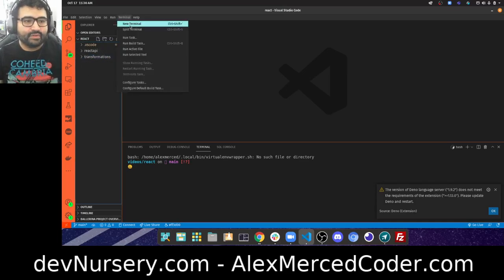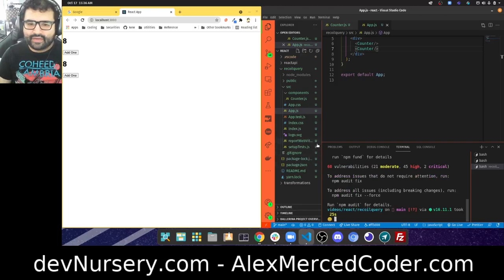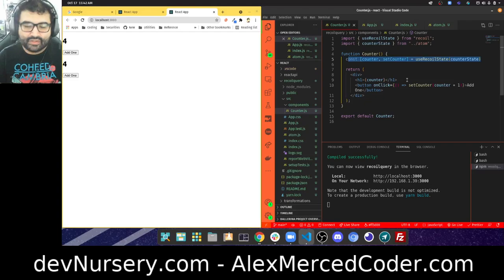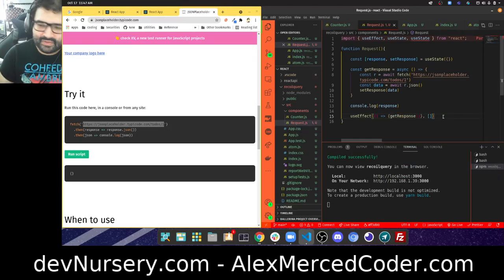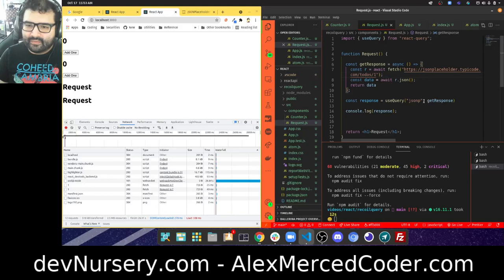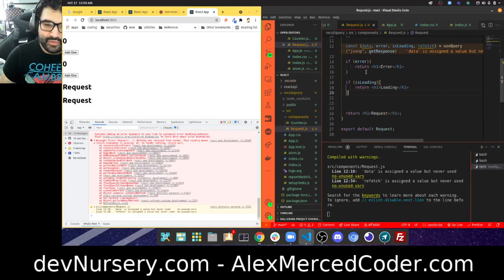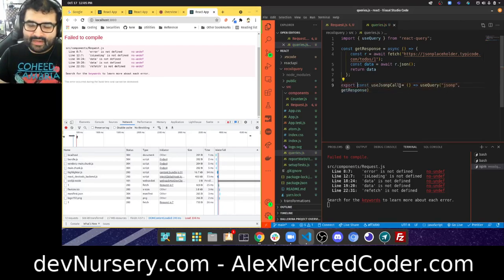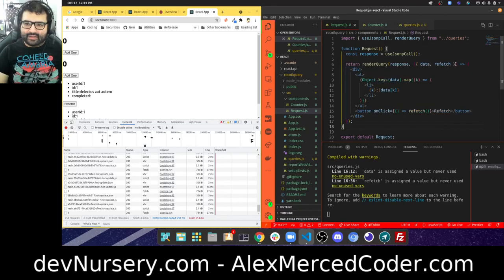AM Coder - Advanced React Masterclass - Recoil, React-Query, Custom Hooks